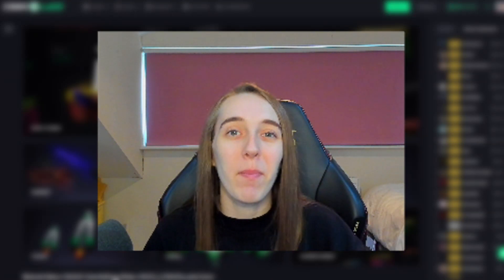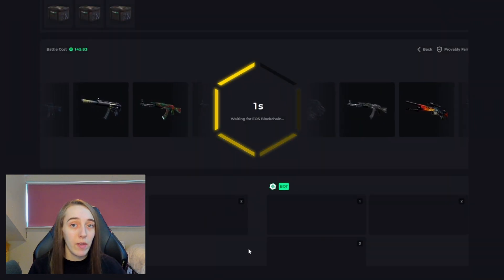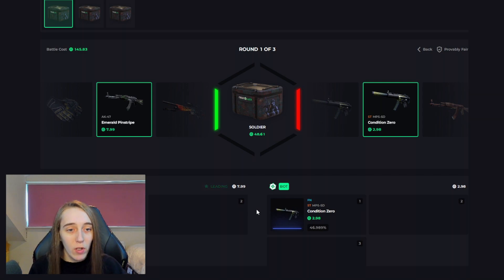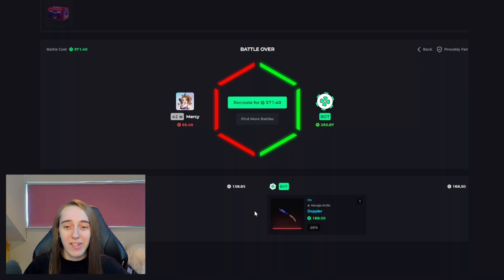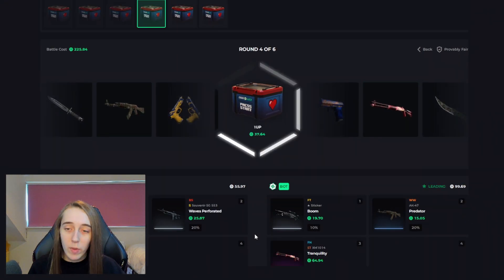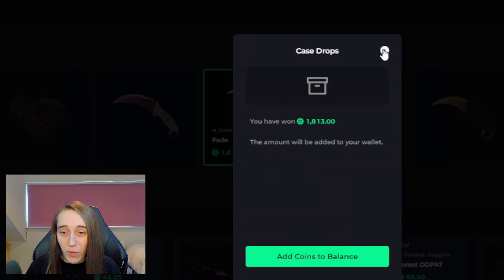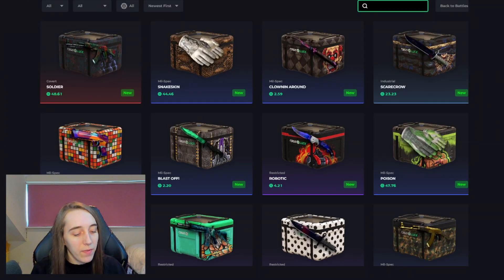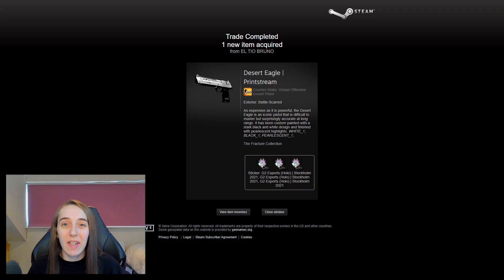Opening The MOST EXPENSIVE PREMIUM Case EVER!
So im back on csgoluck opening the most expensive premium case EVER! Yeah its just a casual $1400...
Use code "mercy" some FREE Money!

~○♥○~ Where to get in touch with me ~○♥○~

~○♥○~ Extra ~○♥○~

Licenced